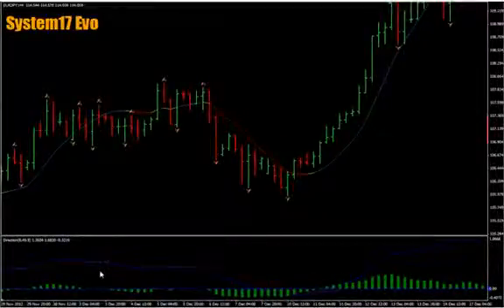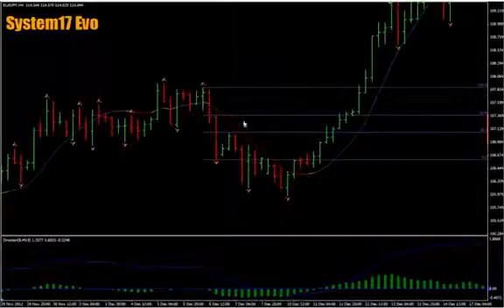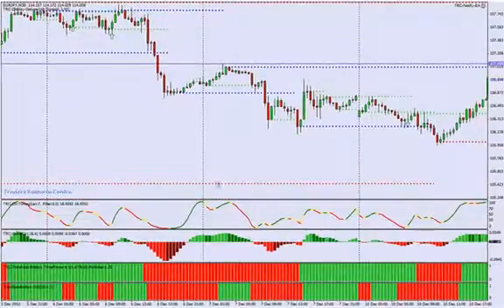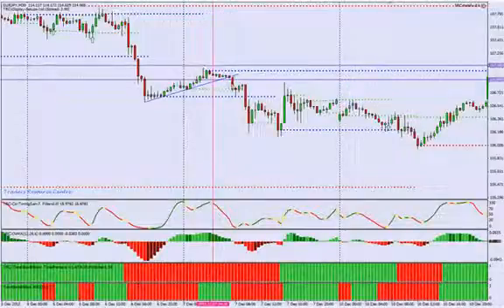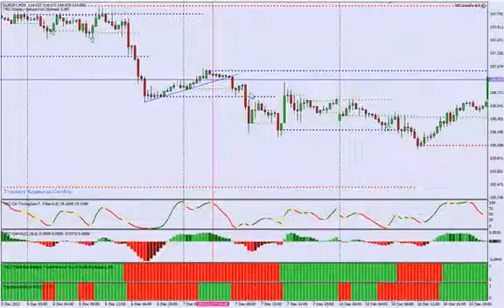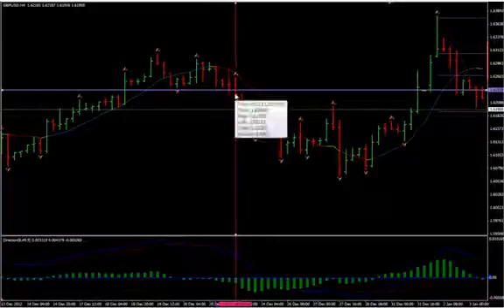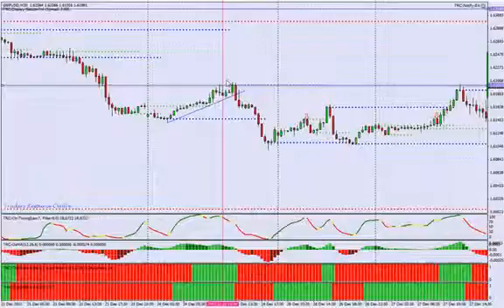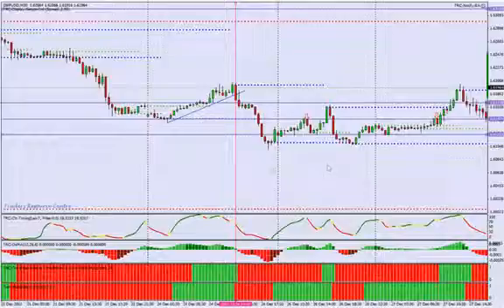Professional Forex Trading System Explained